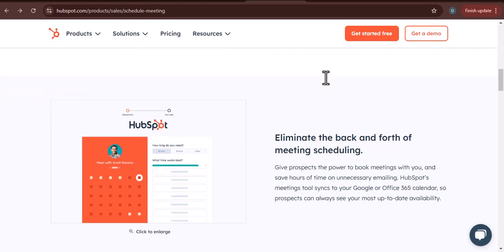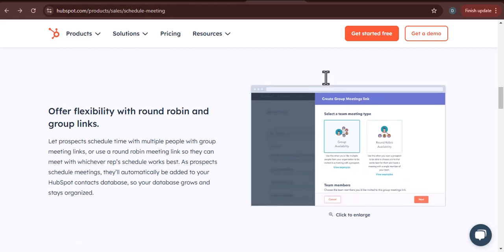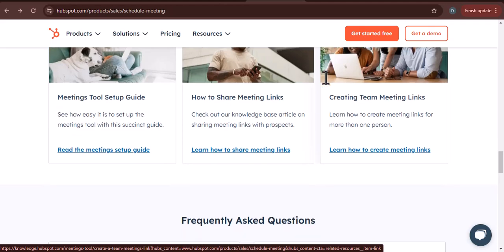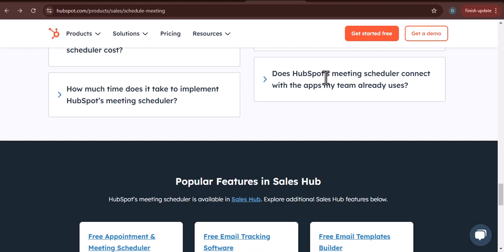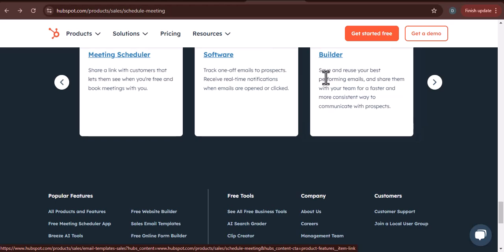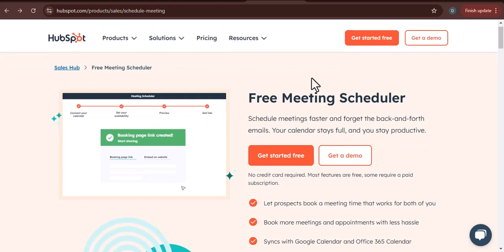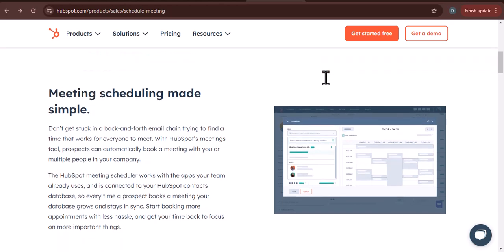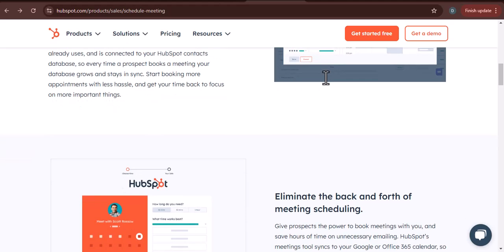How do I start a task in HubSpot meeting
In this video, you will learn about How do I start a task in HubSpot meeting

9 YouTube Channel Ideas to Help You Choose Your Own

✅IGNORE THIS
Related Search: